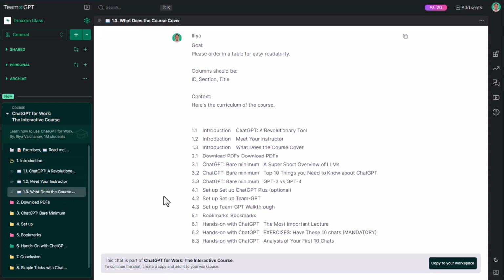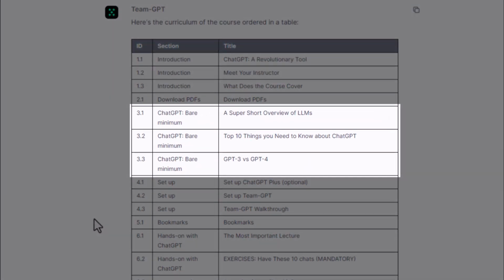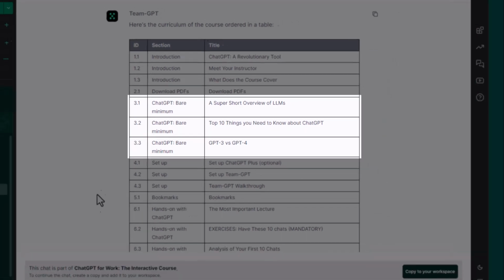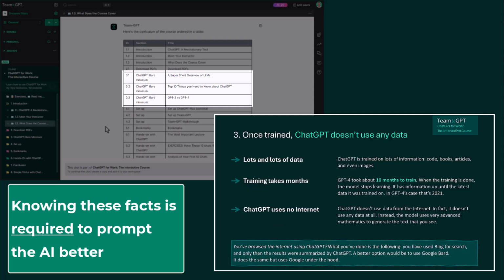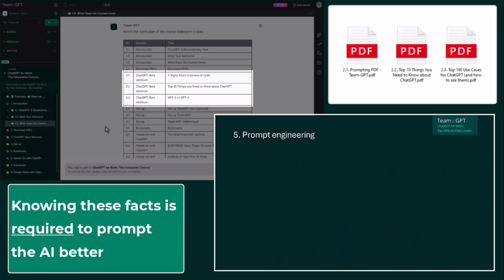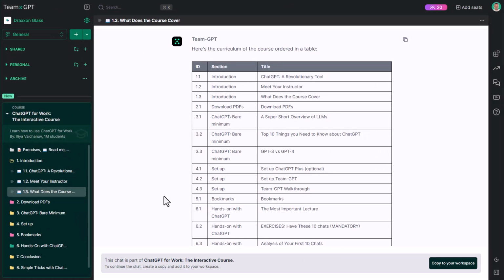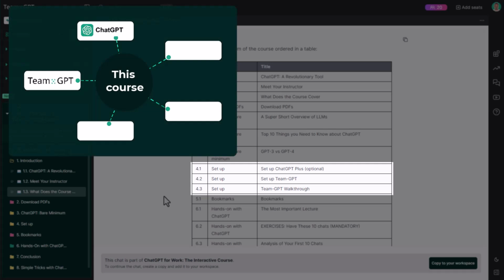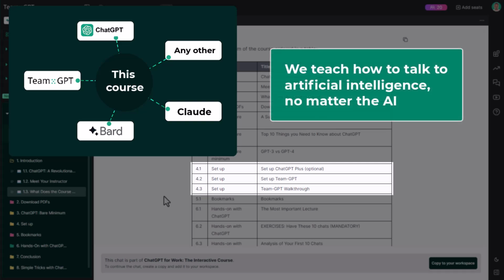What Does the Course Cover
A new FREE course is coming in September 2025! AI Fundamentals Course - Join the waitlist

What kind of resources?
- All lectures have comments from the author (extra detail)
- Some have readings
- Some have exercises

This is lecture 1.3. What Does the Course Cover
from 'ChatGPT for Work: The Interactive Course'.